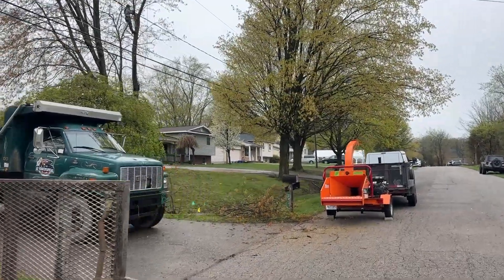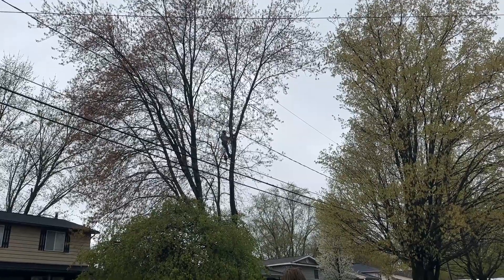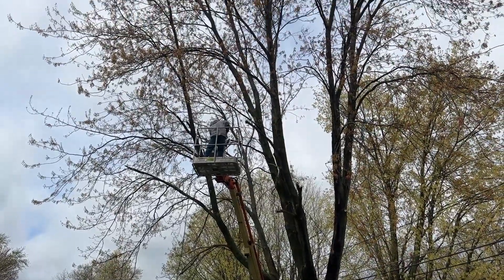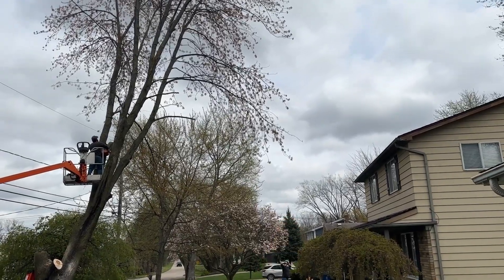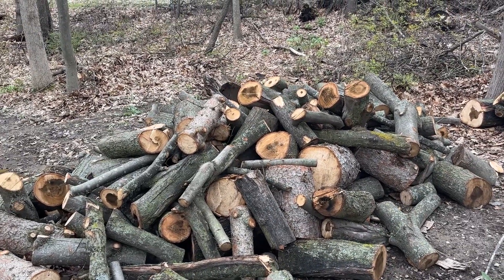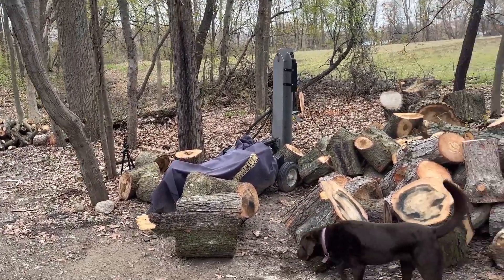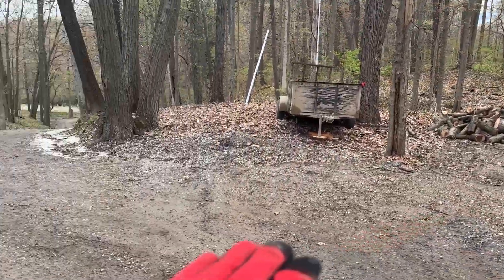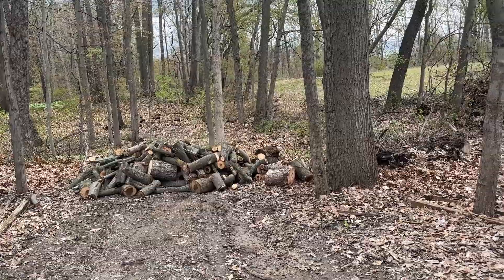Always Trying To Get Ahead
Each year it is always the same challenge when you heat with wood. Getting enough seasoned wood split and stacked and ready for next season. I have had good years and bad years and learned along the way. At this new homestead, I want to make things different...bettter. I have a plan to get ahead, not just one season but 2.